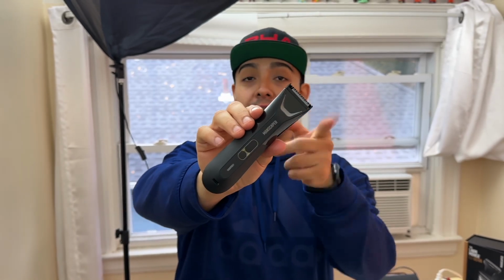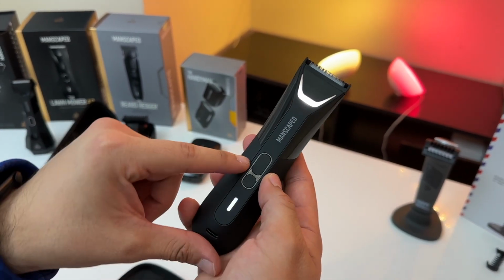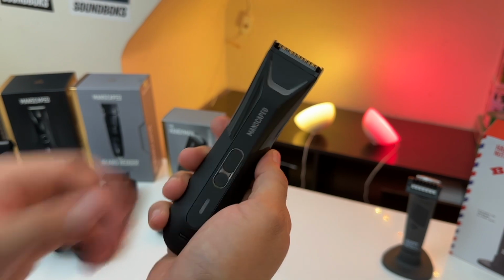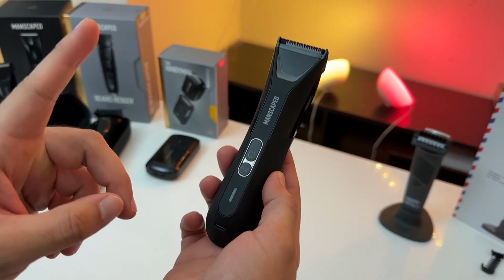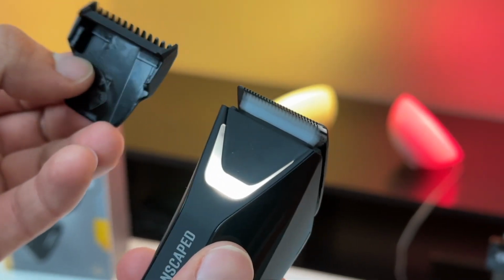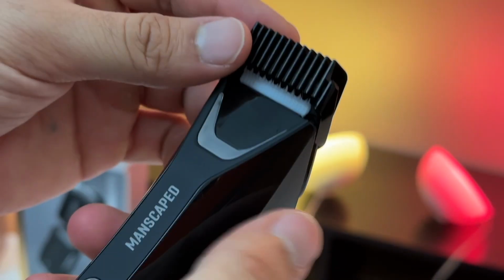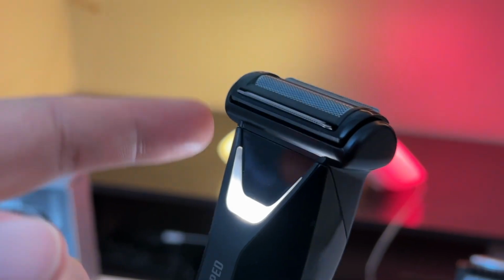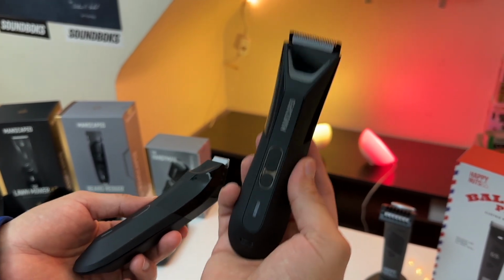Manscaped Lawnmower 5.0 Ultra Review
The Manscaped Lawnmower 5.0 is manscaped newest razor. It comes with a assortment of attachments and features.